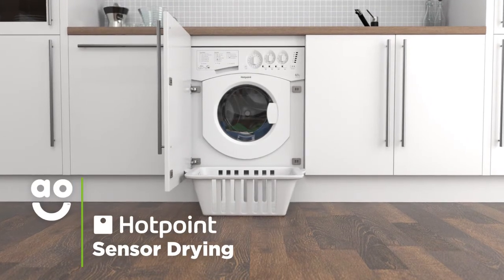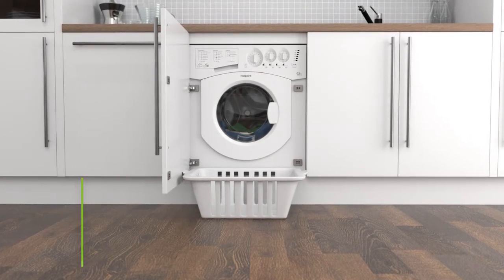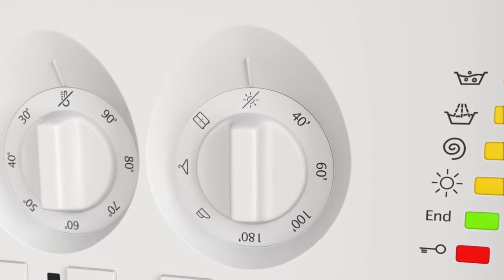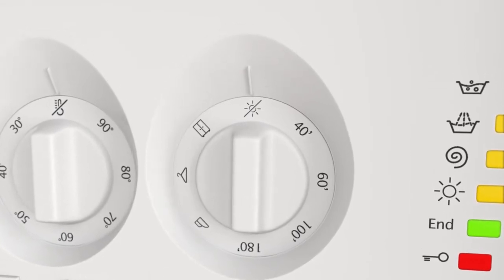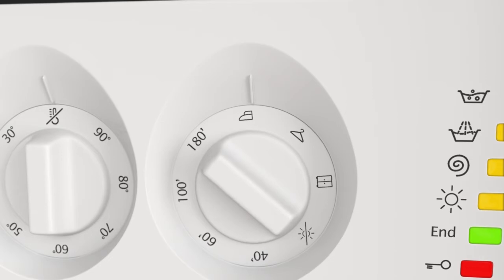Hotpoint Washer Dryers with Sensor Drying | ao.com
See how sensor drying helps protect your clothes in our short video. It uses clever sensors to measure the moisture level in your laundry and ends the cycle once your clothes are at the perfect level of dryness. So you’ll never have to worry about damaging your clothes due to overheating.